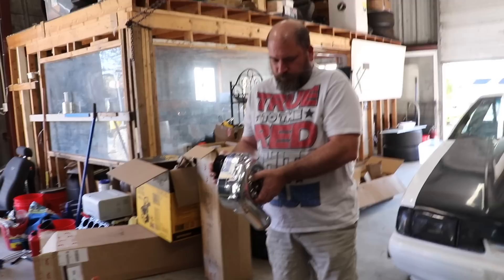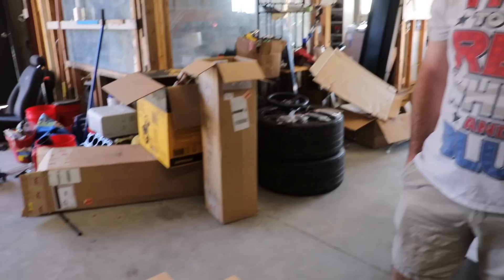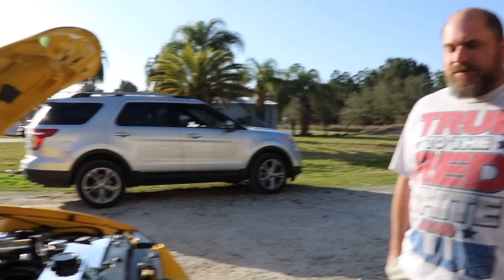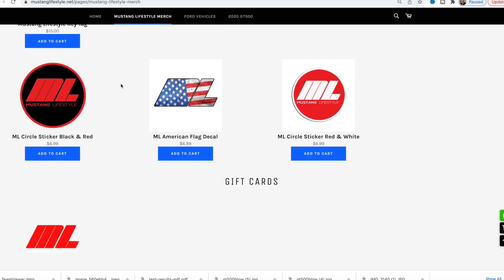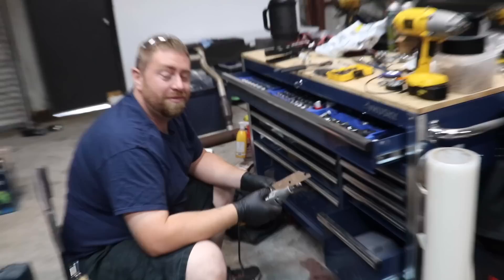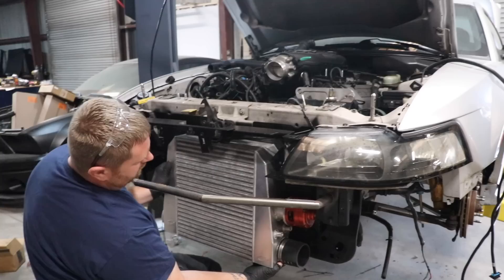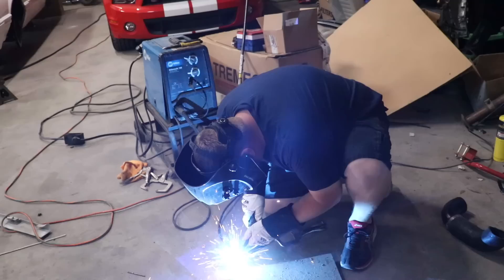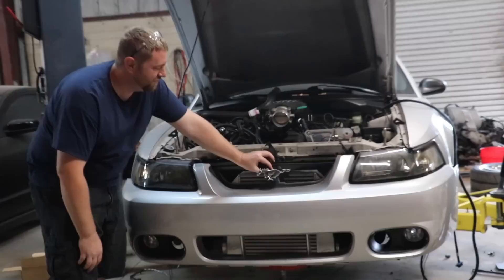Massive Intercooler and Polished D1SC Procharger for my High School Mustang Coyote Swap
Thanks @AwesomeFinish

Follow the Team:
r